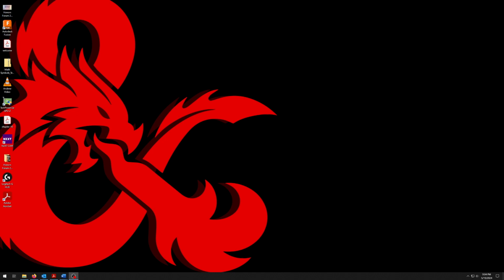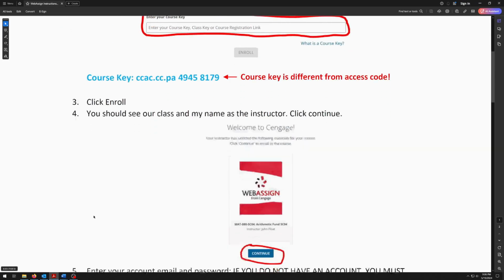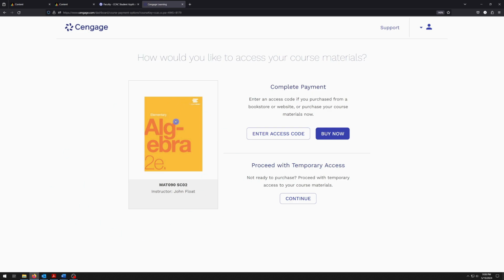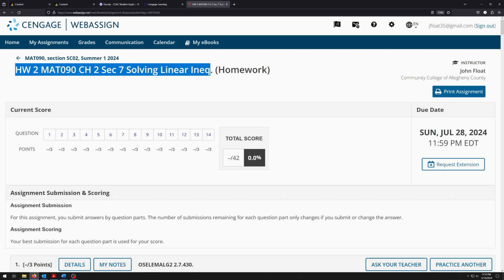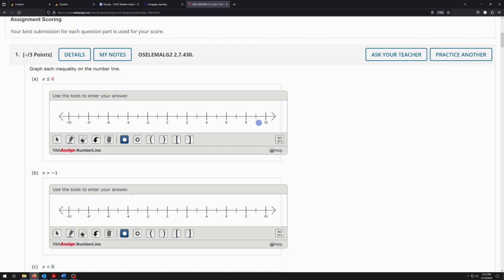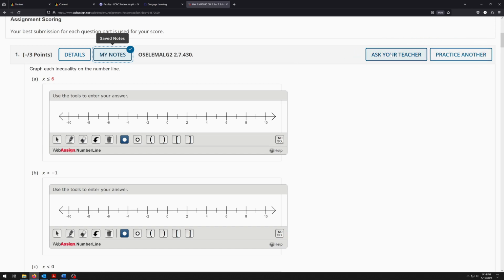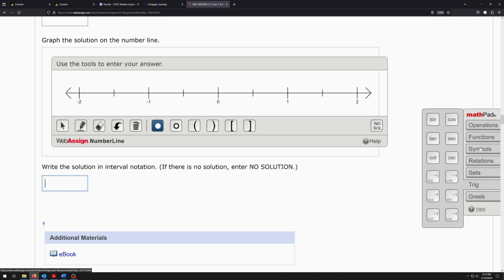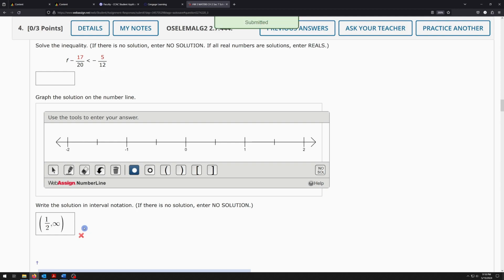How to Register and Use WebAssign General Case